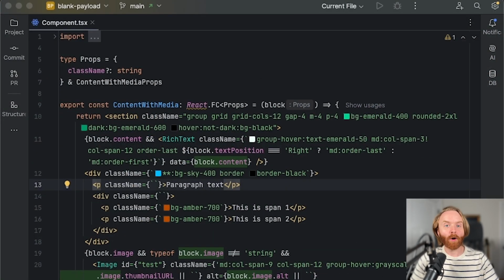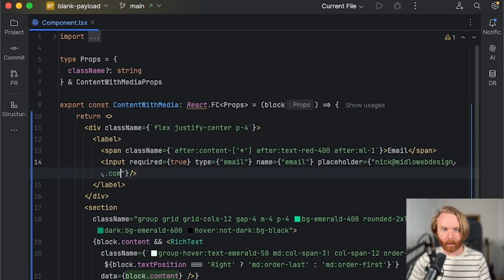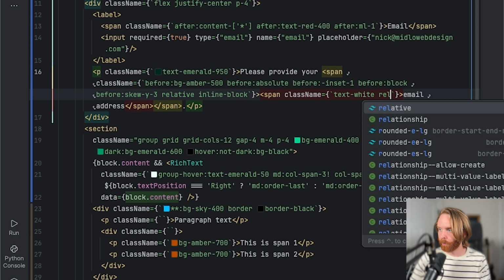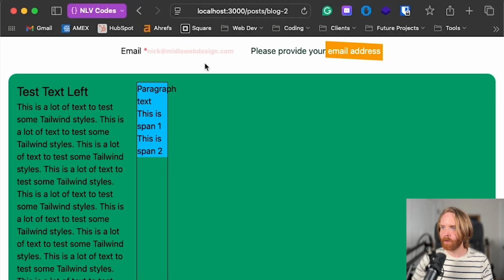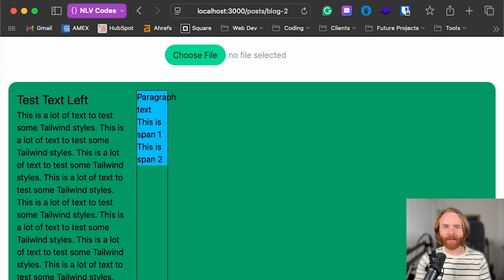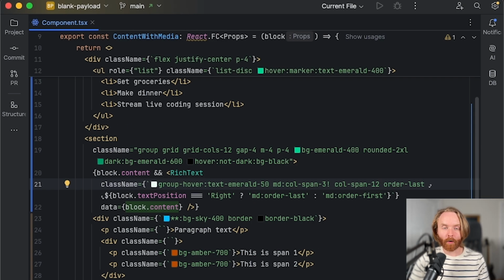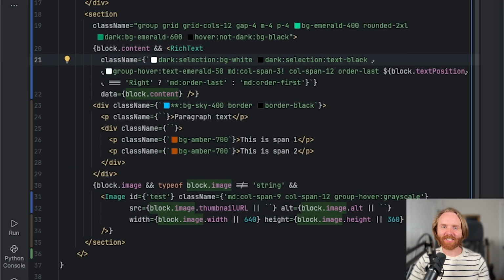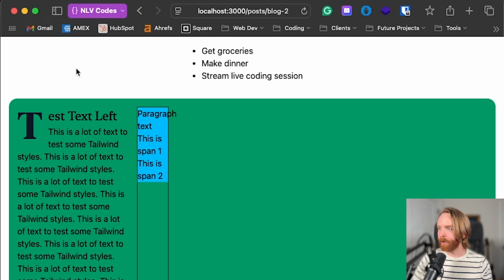Styling Pseudo-elements in Tailwind (With Live Demos)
In this video, I break down how to manage pseudo-element variants in Tailwind CSS, giving you full control over styles like ::before, ::after, ::placeholder, ::selection, and more.

If you've ever wondered how to add dynamic visual cues, custom highlights, or style-only portions of content, this tutorial shows you exactly how using Tailwind’s utility-first approach.

What You’ll Learn:
- Difference between pseudo-classes and pseudo-elements
- Styling Form Elements
- Customize the appearance of placeholder text
- Style the file input upload button using file: variant
- Use selection: to style text when selected
- Style the first line of a paragraph with first-line:font-serif
- Add book-style drop caps using first-letter: float, size, and spacing
- List and Marker Styling

Tailwind CSS gives you utilities for just about everything, but knowing how to use pseudo-elements unlocks another layer of styling flexibility.

Chapters:
00:00 - Introducing Pseudo-elements in TailwindCSS
01:01 - Using ::before and ::after in TailwindCSS
04:10 - Targeting placeholder styles in TailwindCSS
04:39 - Styling the button in file inputs with TailwindCSS
05:56 - Styling list markers in TailwindCSS
07:09 - Changing how browsers highlight text with TailwindCSS
08:18 - Styling the first line and first letter with TailwindCSS
09:44 - A brief explanation of the backdrop variant
10:14 - Closing thoughts and next steps